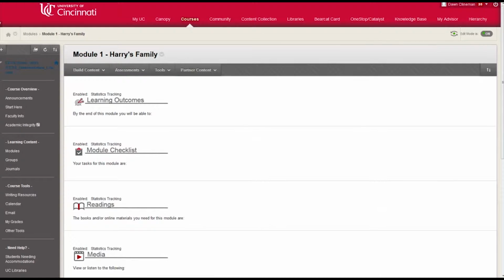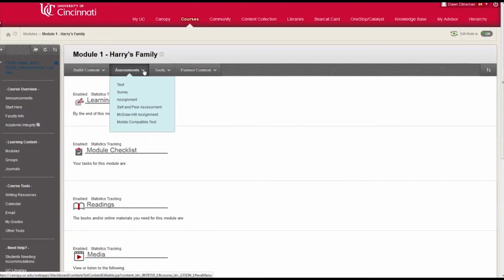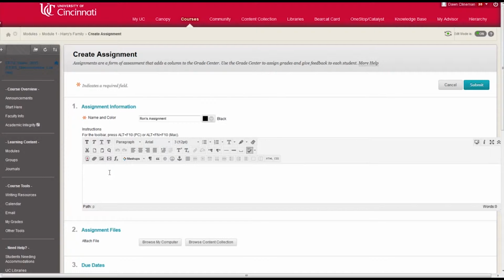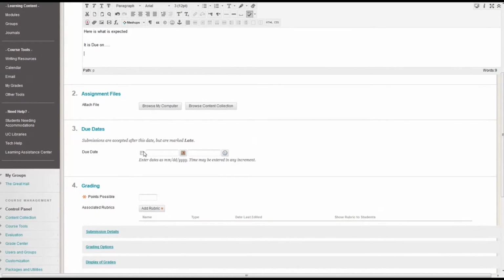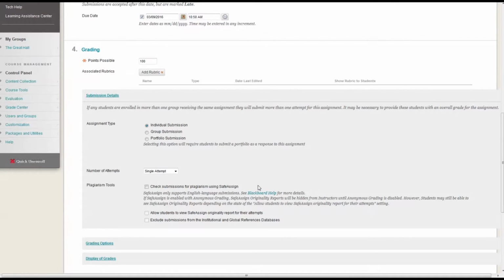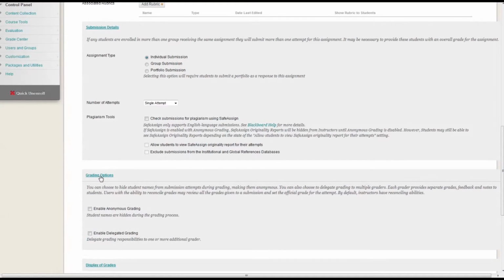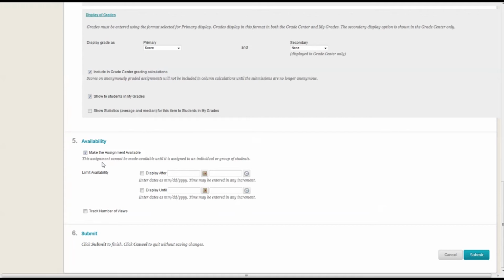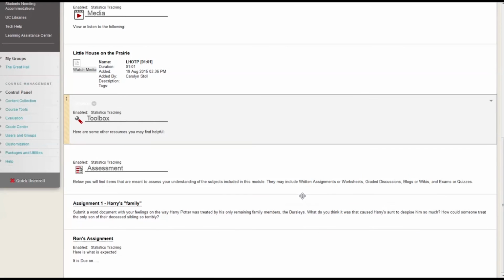How to Create an Assignment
Join Dawn as she discusses how to create and assignment in Blackboard.